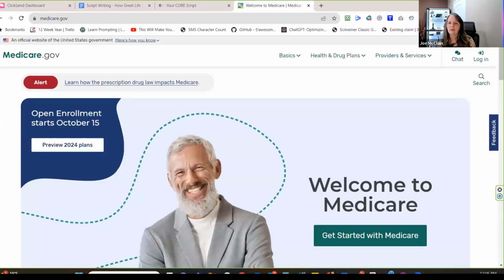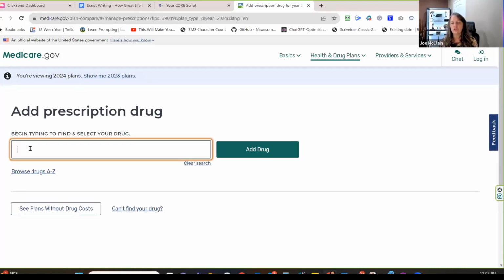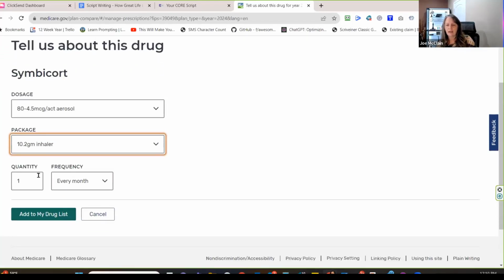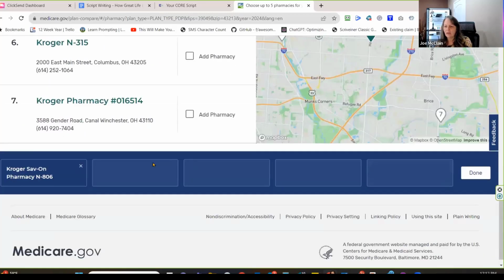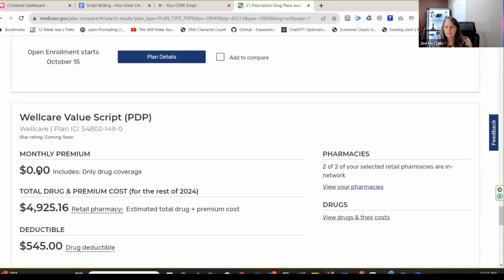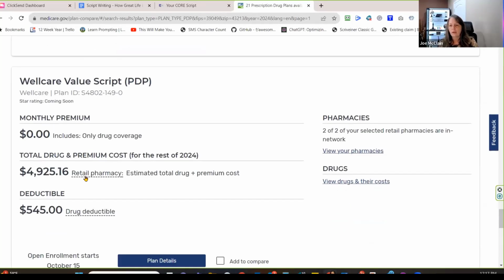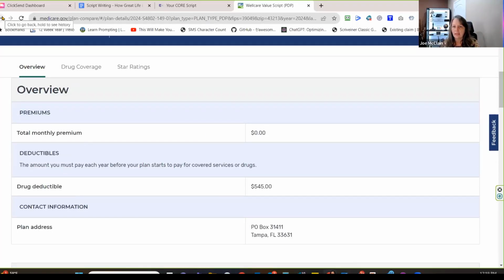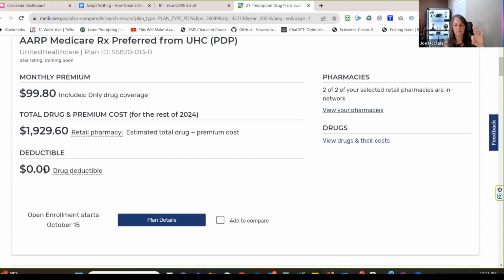How to Compare Your Prescription Drug Plan During Annual Enrollment on Medicare.gov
Suzanne McClain of National United Medicare Advisors explains how to use Medicare.gov to review your prescription drug plan.

Navigating Medicare prescription drug plans requires attention to detail to avoid potential financial pitfalls. Here's a guide to ensure you make informed decisions:

Adding Prescriptions: It's vital to ensure that the exact medication you're taking is correctly listed. For instance, when adding drugs like inhalers, ensure the package size and frequency matches your usage. When choosing medications such as metformin, note that there are multiple options like Glipizide and combinations. Always match the drug and its form (like extended-release vs. regular) to your prescription, as different versions can have varying costs.

Comparing Plans: Websites like medicare.gov offer platforms for comparing drug plans. While these tools provide a list of plans available, the trick is in understanding the details. Ensure you're viewing plans for the correct year. These tools often rank plans based on total drug and premium costs. However, a $0 monthly premium plan might end up being more expensive when considering overall costs.

Understanding Plan Details: Each plan has a unique ID number. Mistakenly comparing the wrong plan, even within the same insurance company, can lead to misguided decisions. It's essential to review the "Annual Notice of Change" sent by your current drug company around September, which shows any changes in premiums, deductibles, or formularies.

Formulary Changes: It's crucial to verify that your current medications remain on the formulary for the upcoming year. A drug being removed can lead to significant out-of-pocket costs. For instance, if a drug like Symbicort is removed from the plan's formulary, the overall cost could shoot up.

Deductibles: Deductibles reset at the start of each year. While some might be tempted to enroll in a $0 deductible plan, considering the total out-of-pocket costs might reveal that paying a deductible upfront could be more economical in the long run.

Preferred Pharmacies: Many insurance providers designate certain pharmacies as "preferred." These pharmacies offer medications at a lower out-of-pocket cost compared to "non-preferred" pharmacies. Each year, insurance companies can renegotiate with pharmacies, changing their preferred status. Ensure your regular pharmacy remains preferred for the upcoming year, or consider switching to one that is, to maximize savings. For instance, just switching from a non-preferred to a preferred pharmacy could result in substantial savings.

***In Summary***: When considering Medicare prescription drug plans, it's paramount to ensure your exact medications are on the plan, review formulary changes, understand deductibles, and stick with preferred pharmacies. Conducting an annual review, even if satisfied with your current plan, can lead to significant savings and optimized coverage.

National United Medicare Advisors is NOT a Government Entity
For Medicare Advantage – We do not offer every Medicare Advantage plan available in your are. Currently we represent 5 organizations which offer 41 products in your area. Please contact Medicare.gov, 1-800-MEDICARE, or your local State Health Insurance Program (SHIP) to get information on all of your options.
For Medicare Part D – We do not offer every Medicare Part D plan available in your area. Currently we represent 7 organizations which offer 17 products in your area. Please contact Medicare.gov, 1-800-MEDICARE, or your local State Health Insurance Program (SHIP) to get information on all of your options.